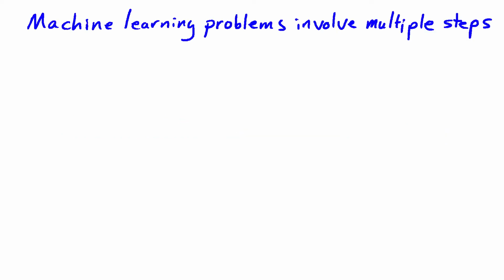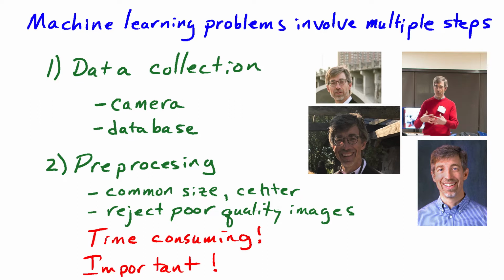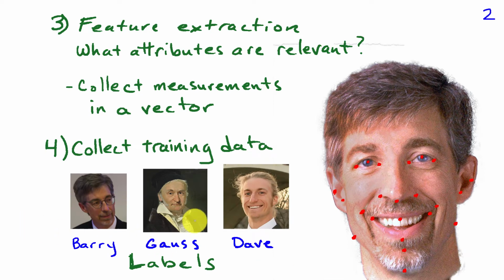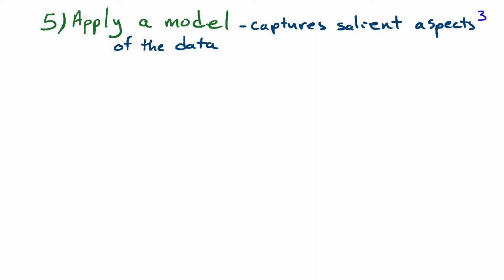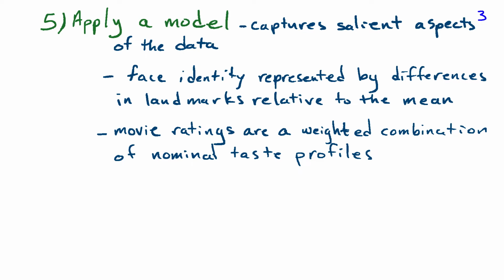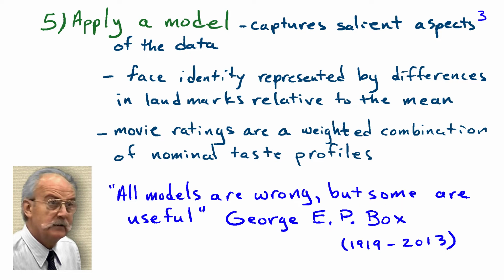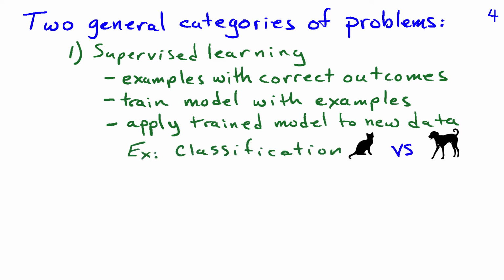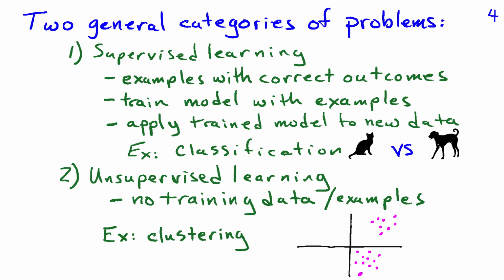The Machine Learning Process